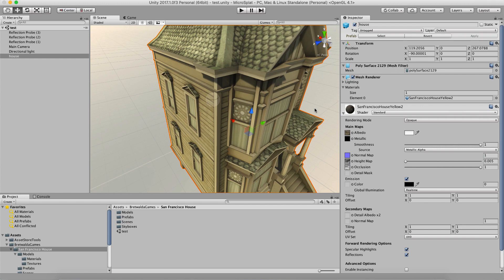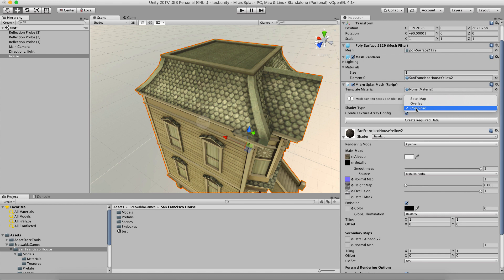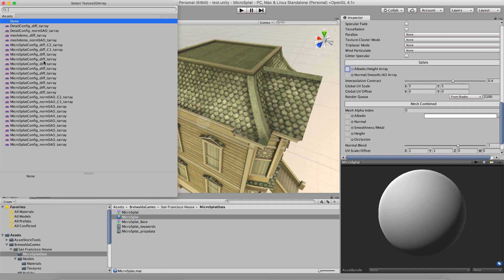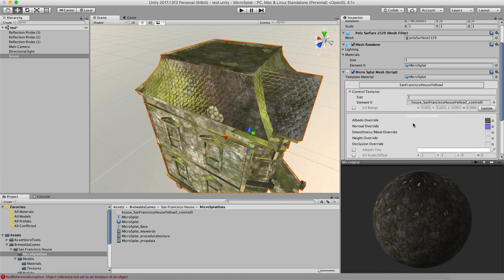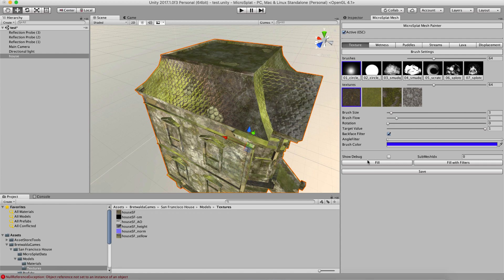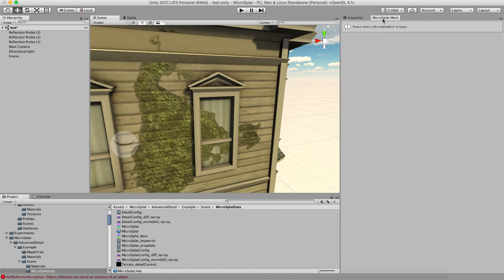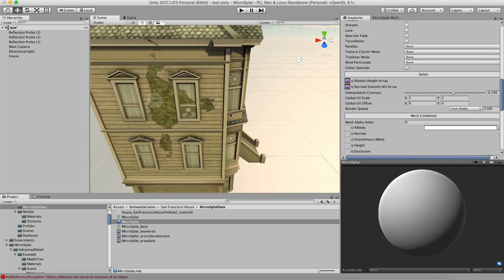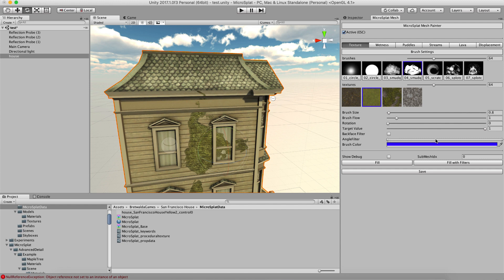MicroSplat Mesh Workflow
This video walks you through the process of setting up a mesh for the combined shader mode in the Mesh Workflow, along with basic painting tools.